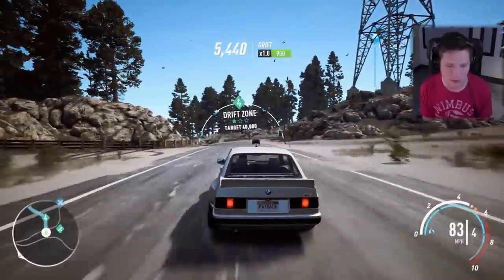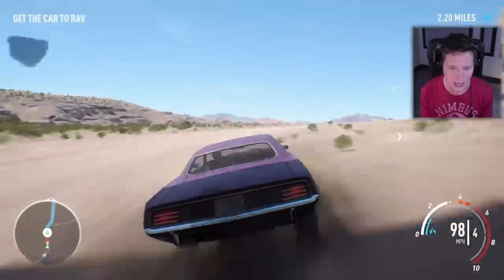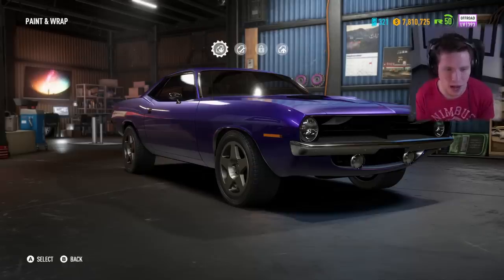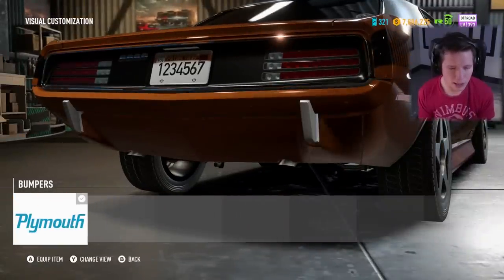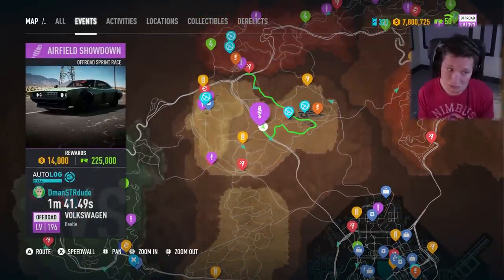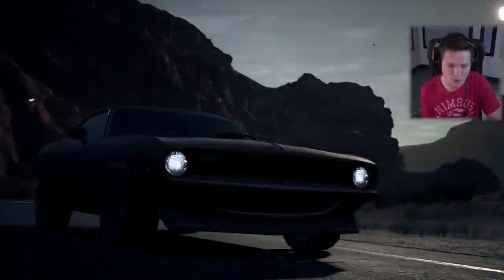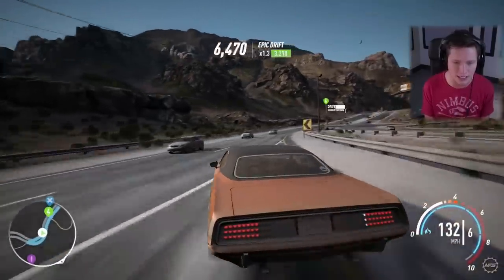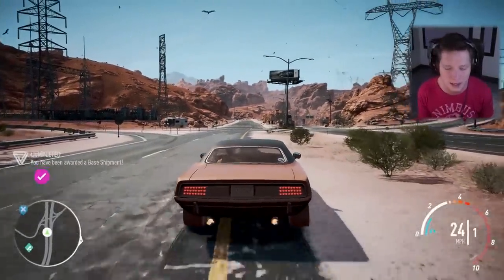PLYMOUTH CUDA - Abandoned Car #5 - Need for Speed: Payback